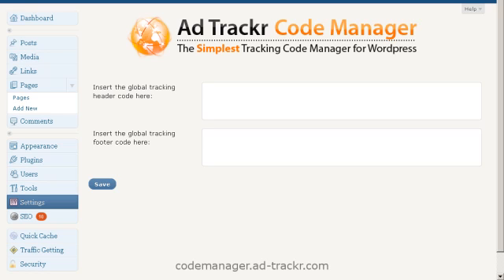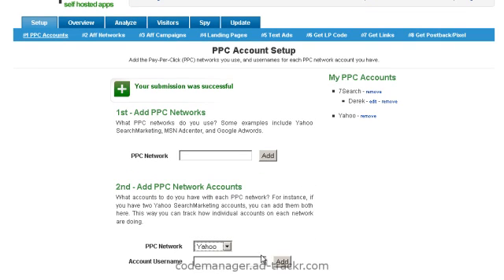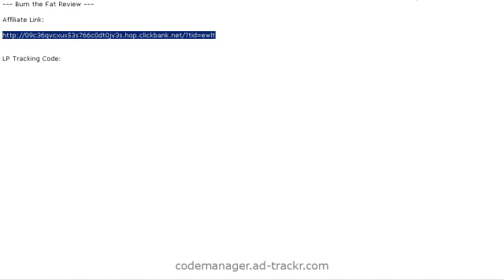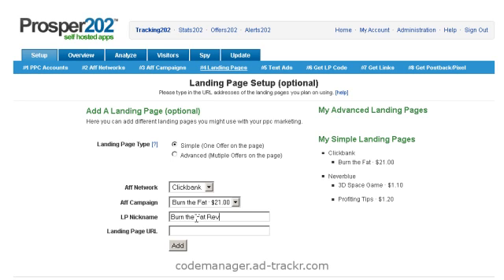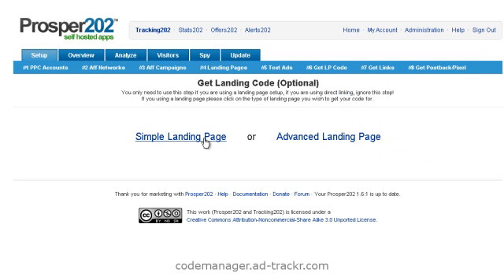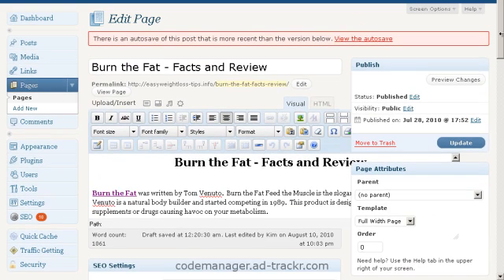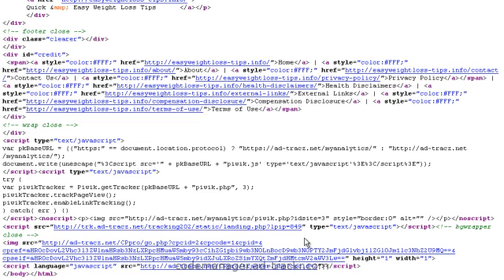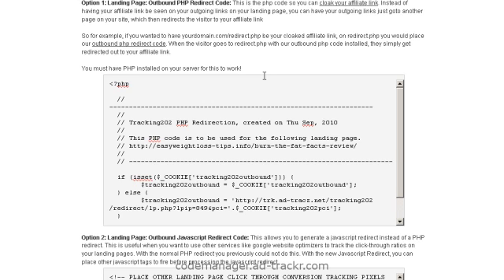Propser202 and WordPress Blogs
- A quick walk-through of setting up Prosper202 on wordpress blog landing pages... And 2 more ways to setup conversion tracking on wordpress blogs.